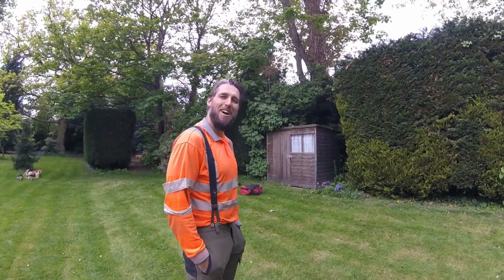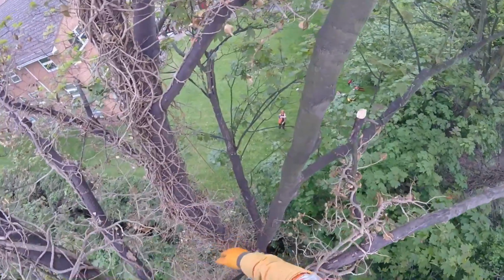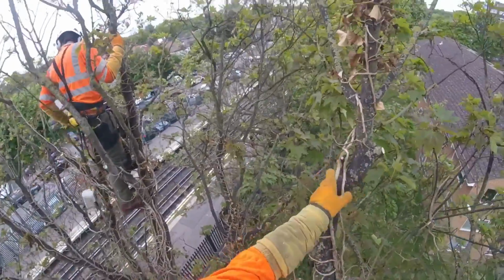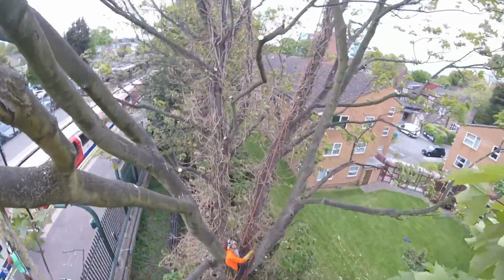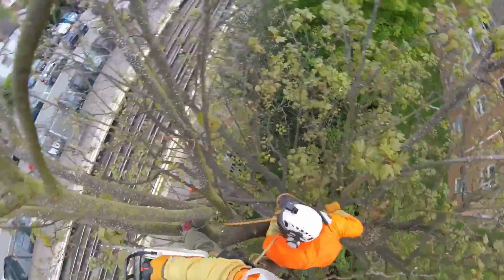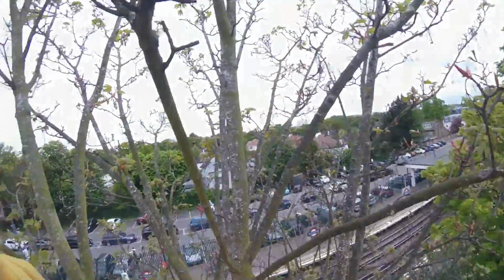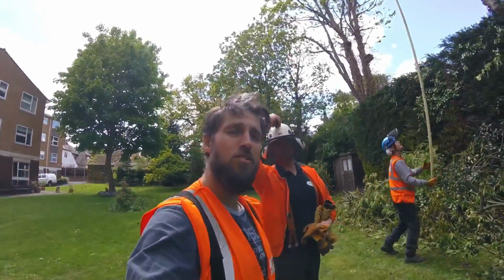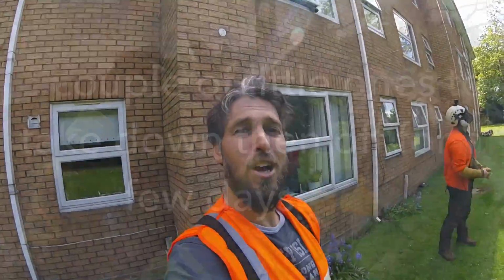Snaresbrook day one and two